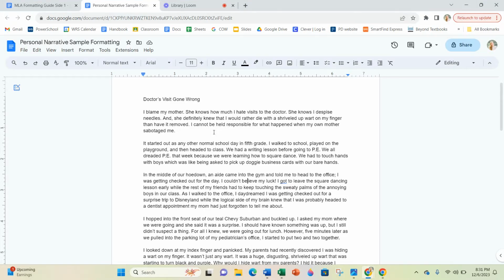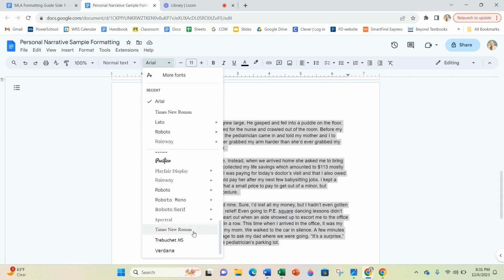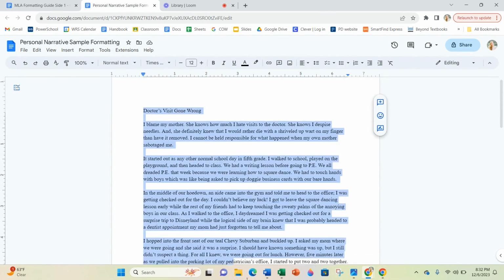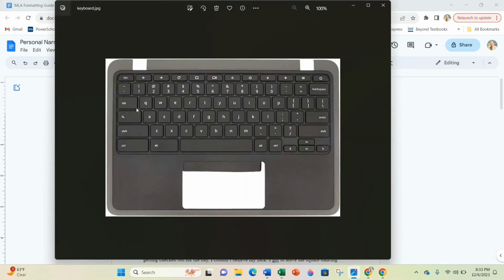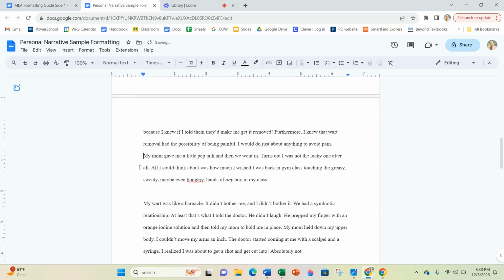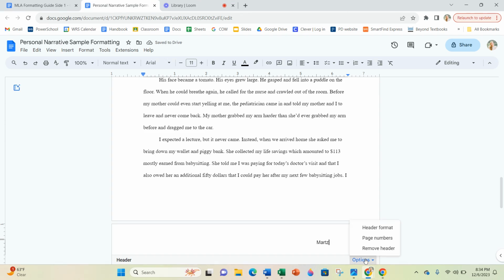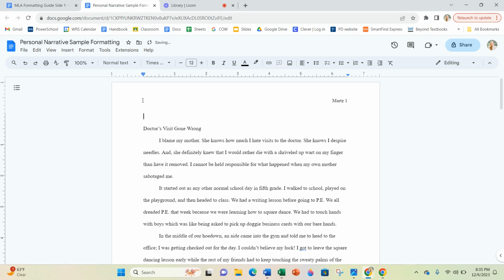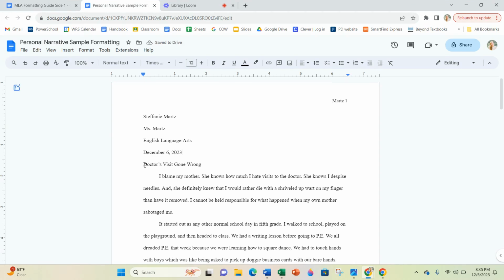How To: MLA Formatting in Google Docs